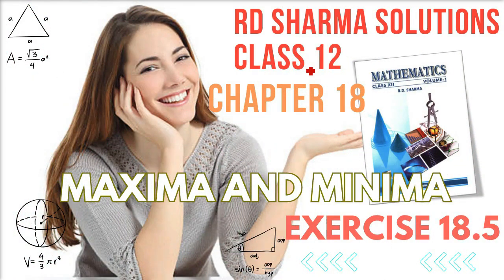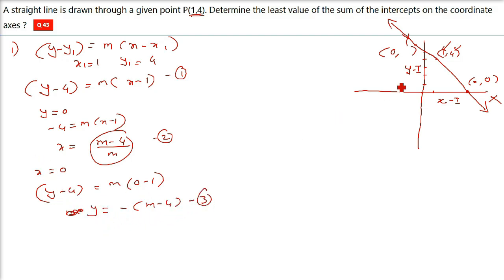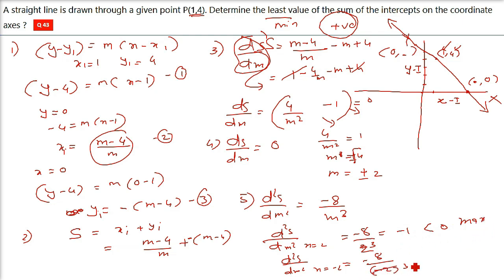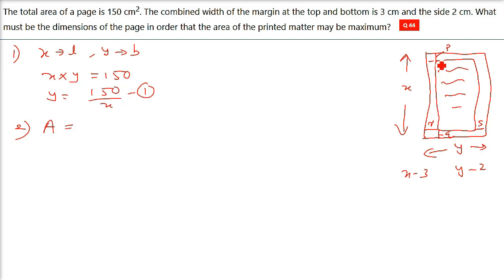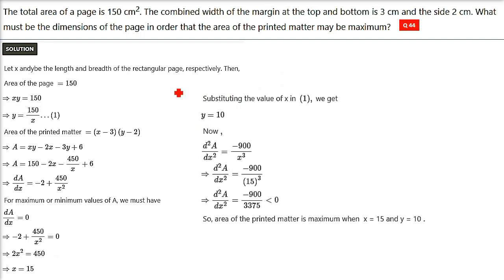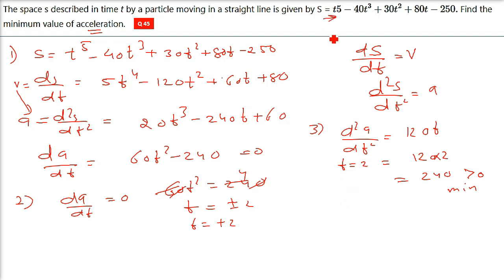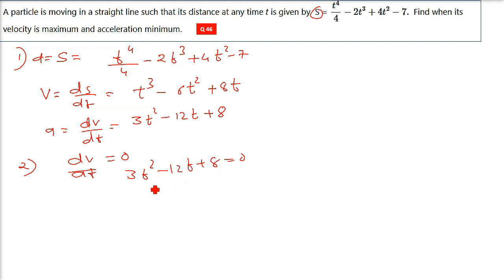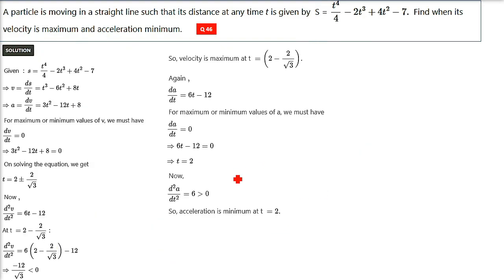RD Sharma Solutions Class 12 Maths Chapter 18 Maxima and Minima Ex 18.5 Part 11